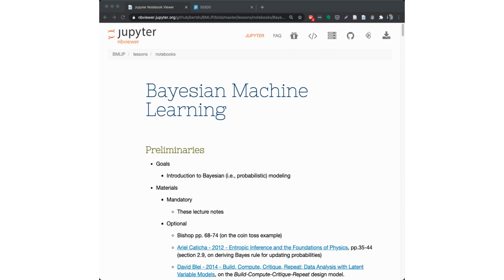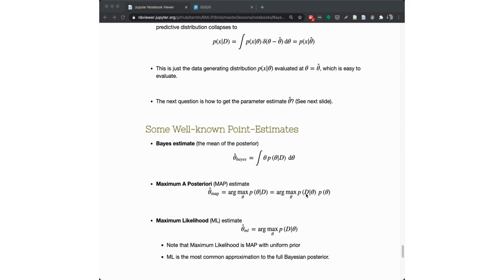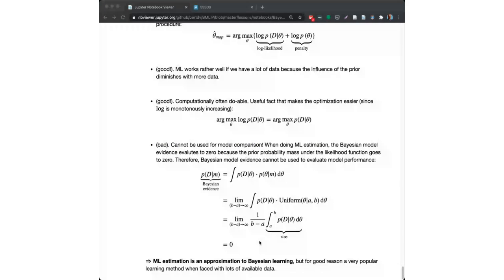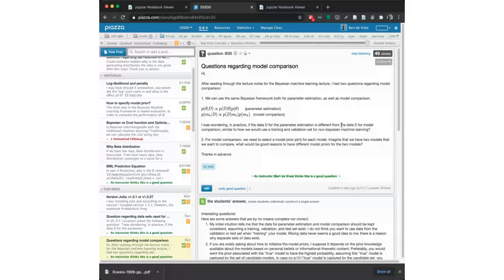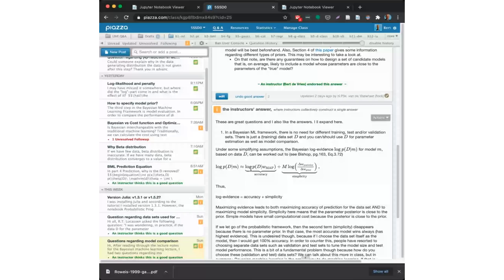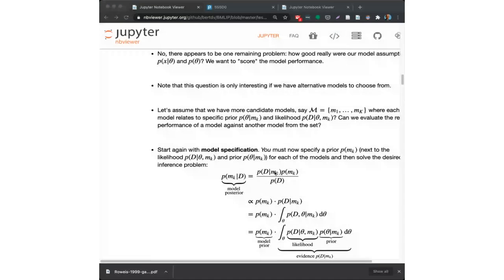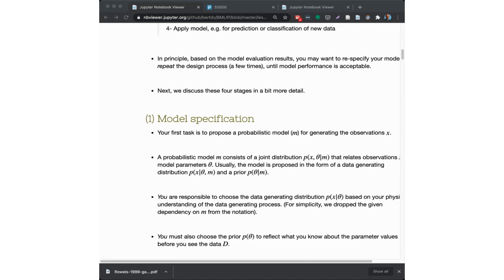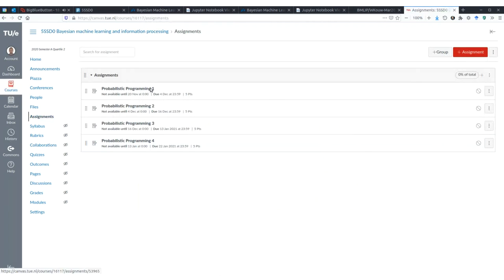5SSD0 live class 18-Nov-2020 lesson B3